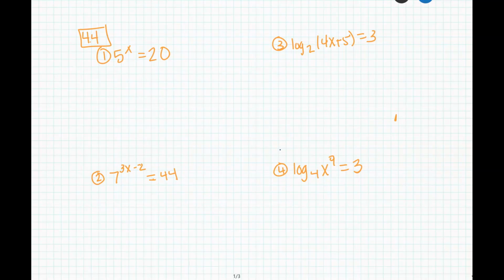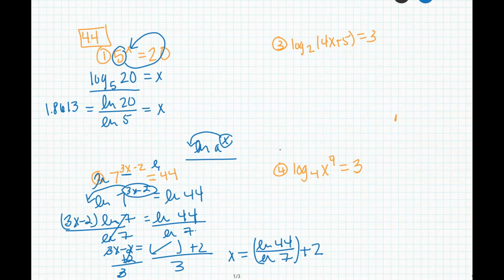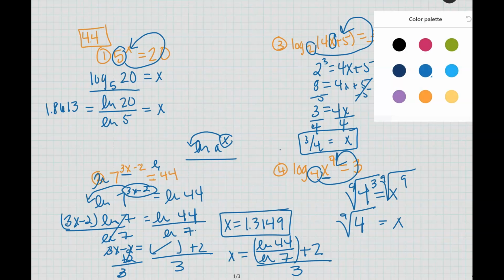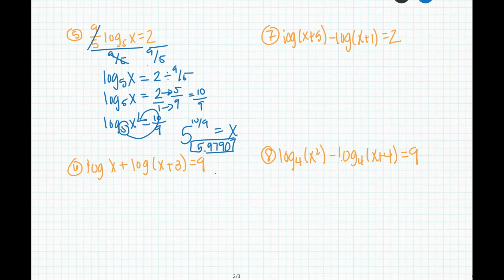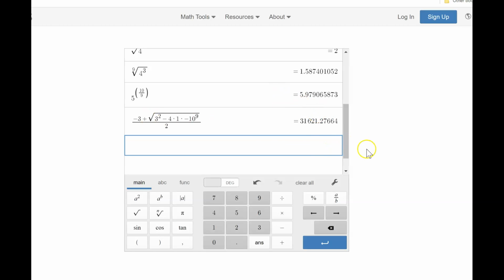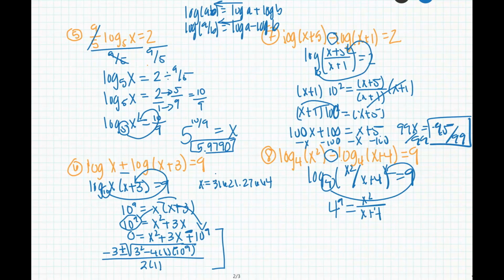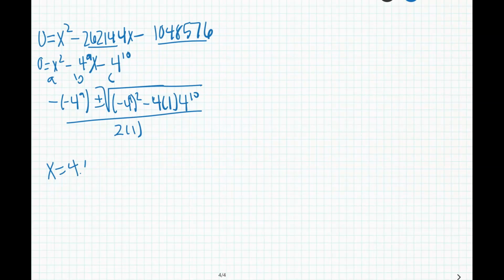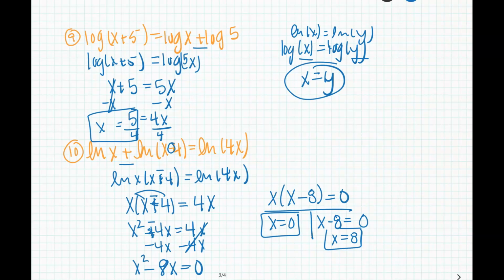Math 1314 - 4.4 Homework Help